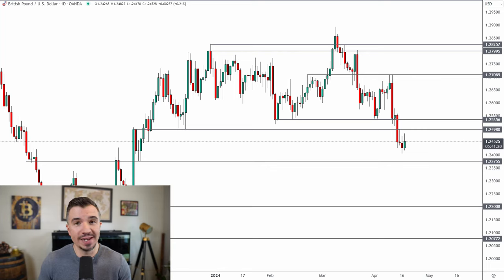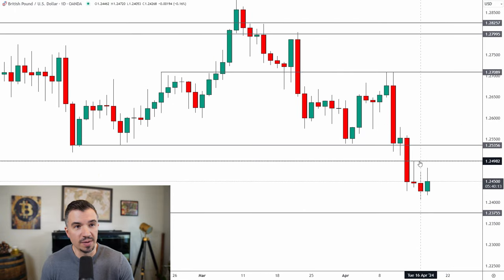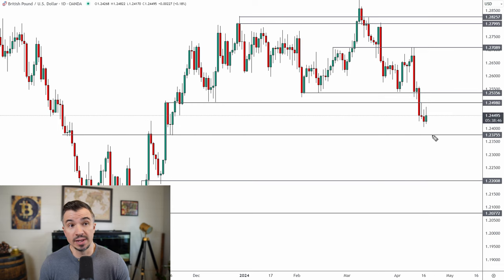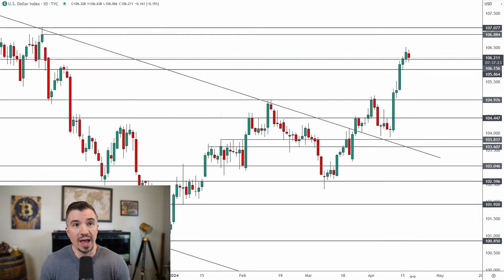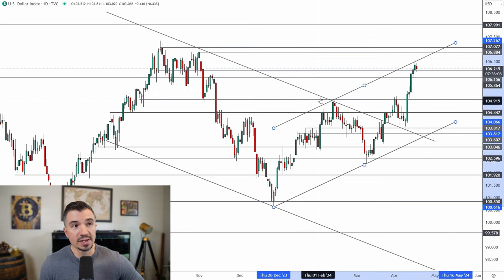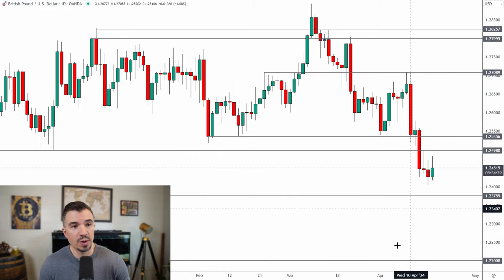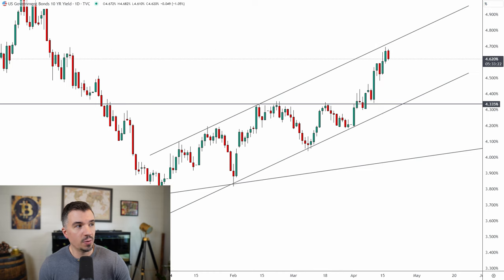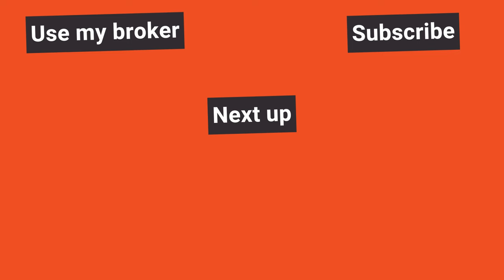GBPUSD to Offer Better Entry for Shorts (April 17, 2024)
GBPUSD is ranging this week, but here’s what I’m watching as a potential short opportunity. Plus, see why the DXY is pulling back today!

► Save 80% on lifetime access to our VIP trading group, just in time for the course launch this month!